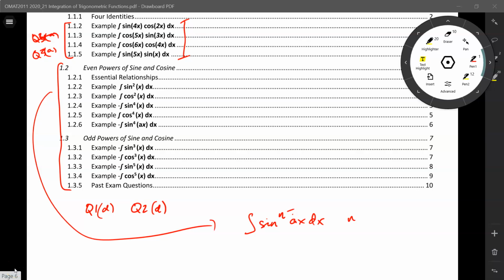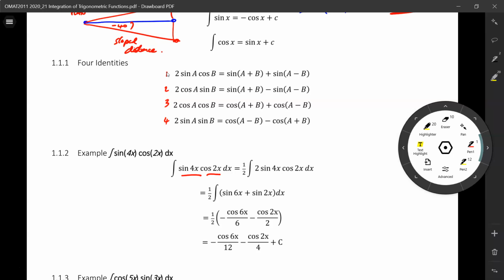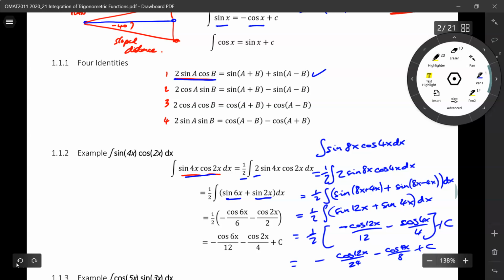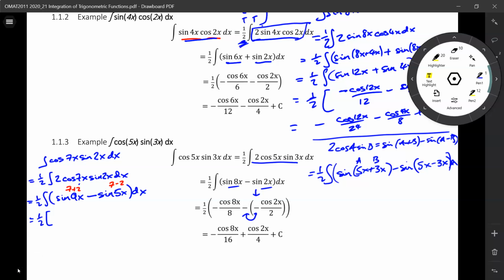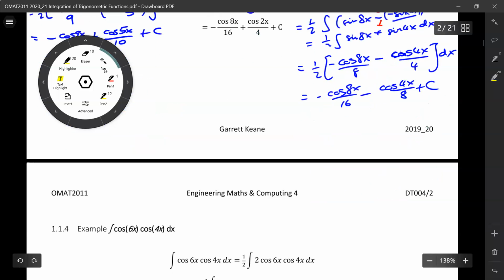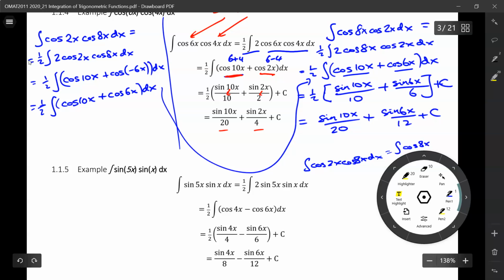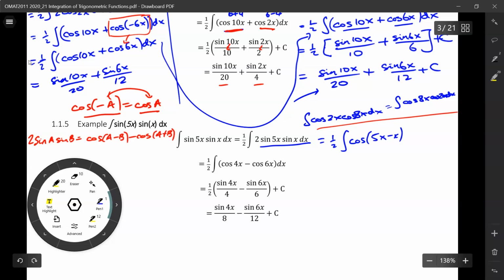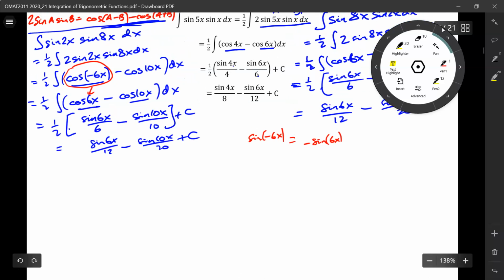OMAT2011 4.1 Products of sine & cosine